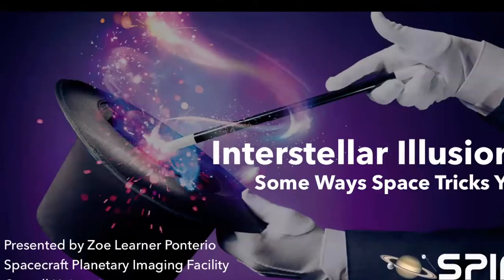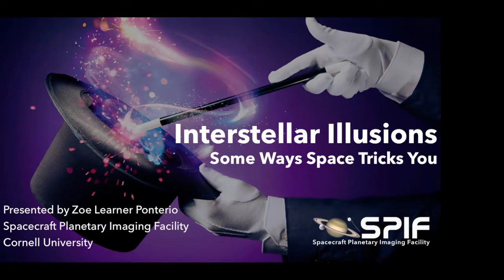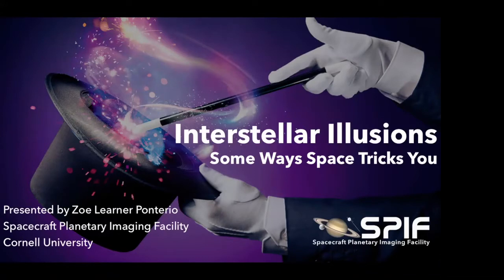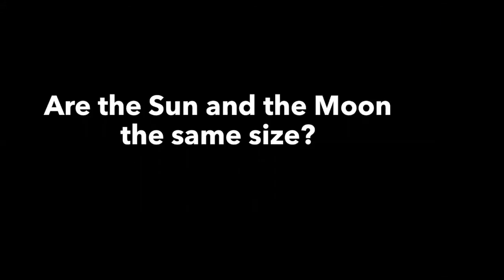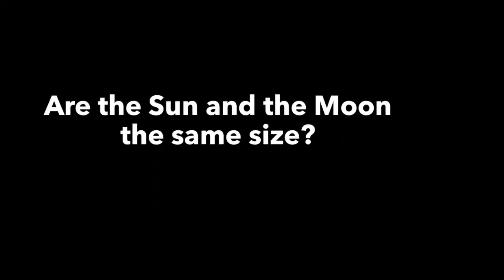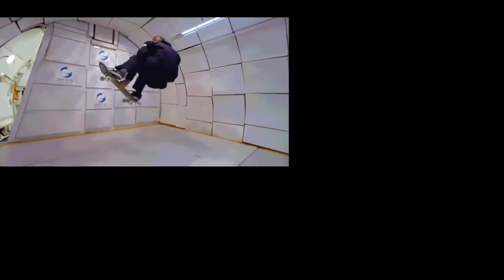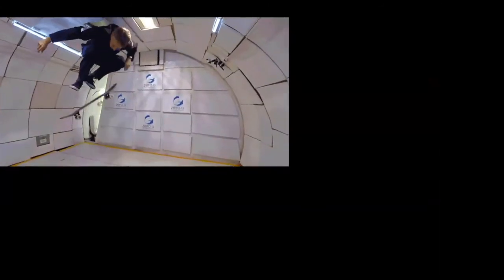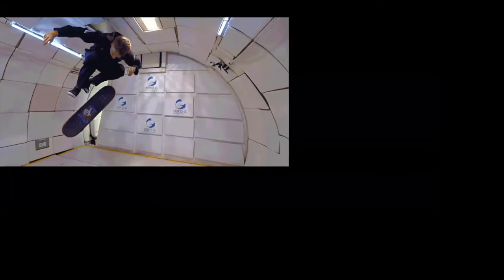Let's Learn About Space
Join us and our friend Zoe, from Cornell's Spacecraft Planetary Imaging Facility (SPIF), as we learn about space!